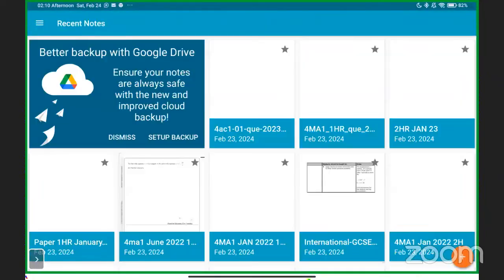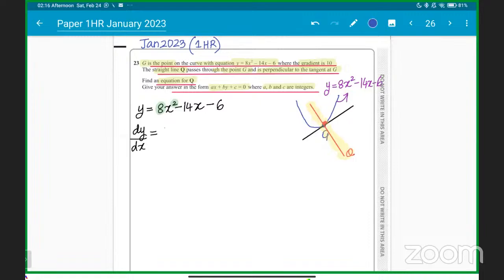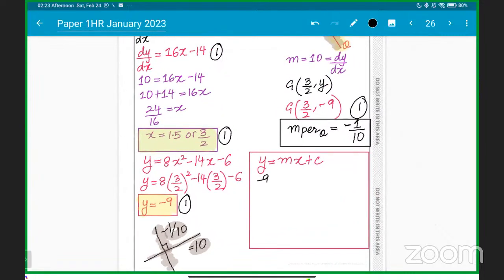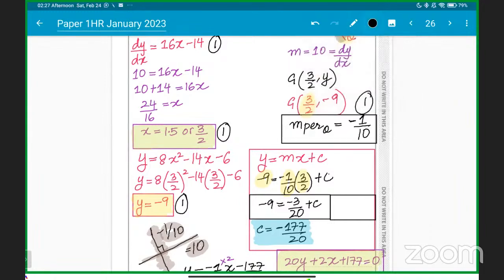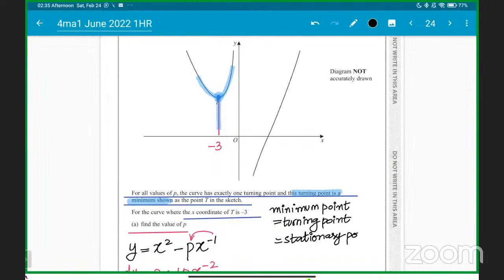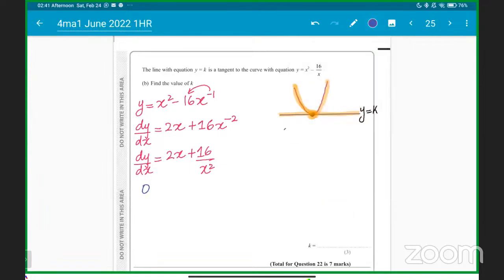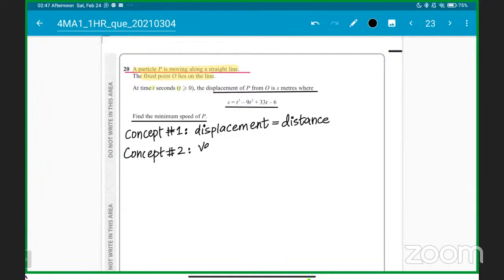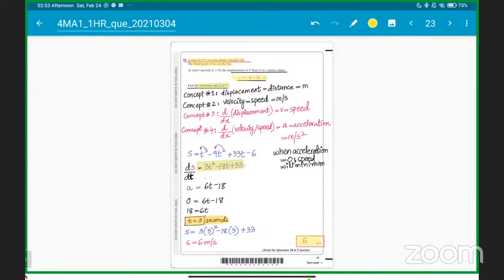4MA1 | CALCULUS | JUNE 2022 1HR | JAN 2023 1HR | JAN 2021 1HR Pearson Edexcel GCSE